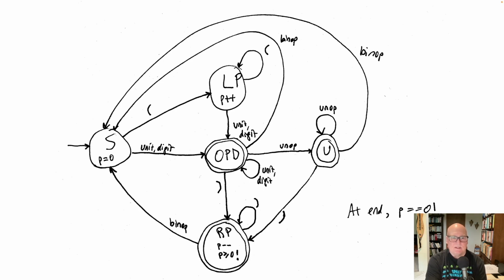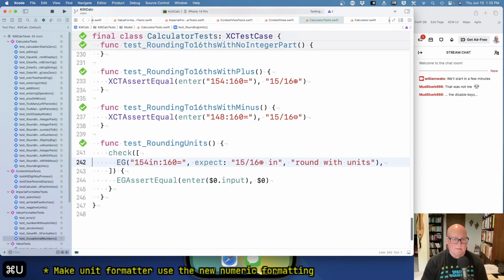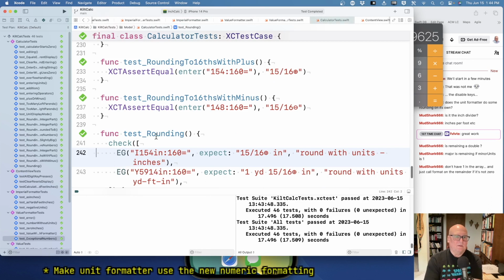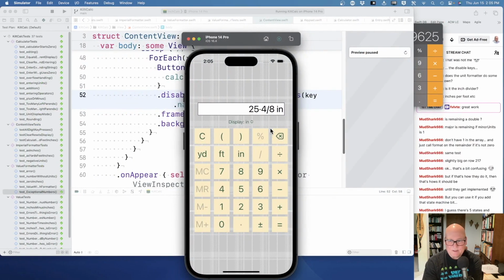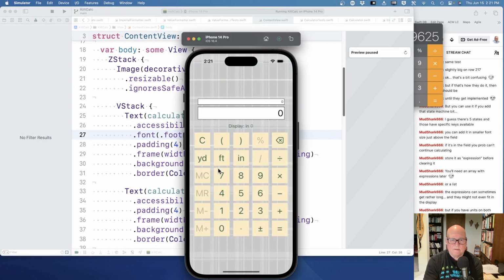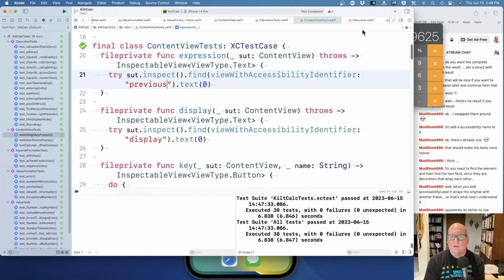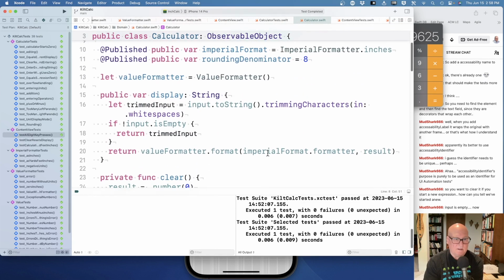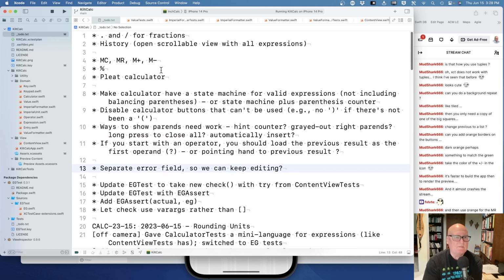CALC 23 15: Rounding for Units - Kilt Calculator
We got rounding working for units, and did some other minor cleanup.

* [off camera] Gave CalculatorTests a mini-language for expressions (like ContentViewTests has); switched to EG tests

* [off camera] Made EGAssert that takes actual value and EG

* [off camera] Added background

* Rounding: Make unit formatter use the new numeric formatting

* Parameterize some CalculatorTests

* Added a one-expression history display

* Tweaked look of background and buttons